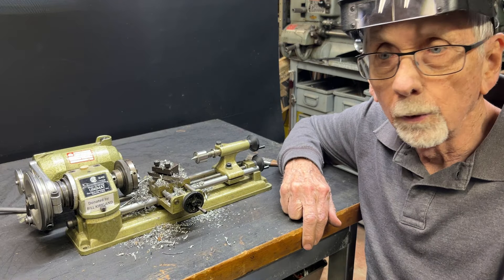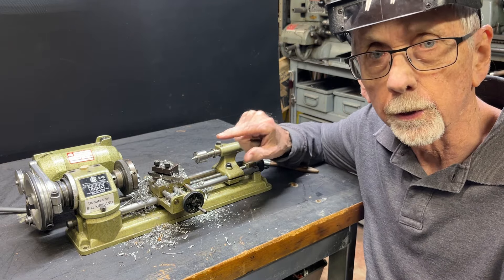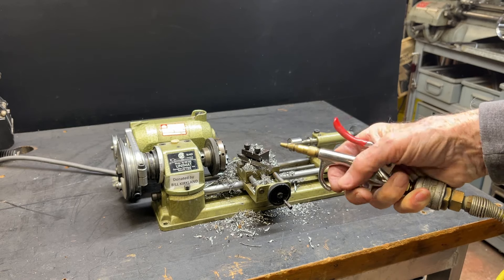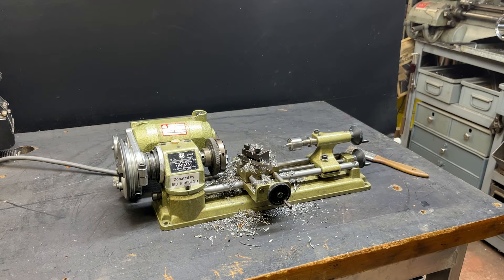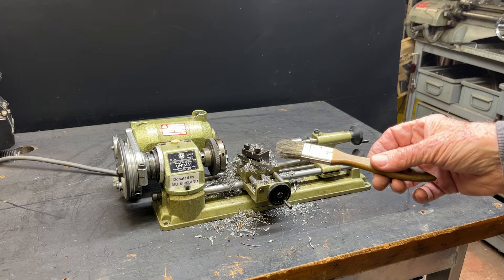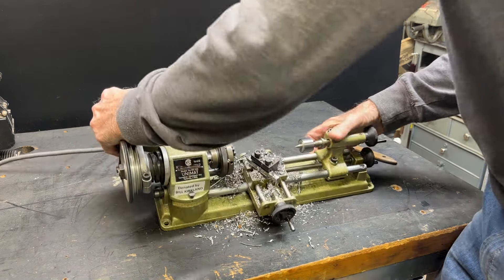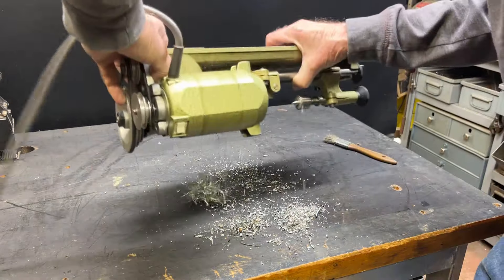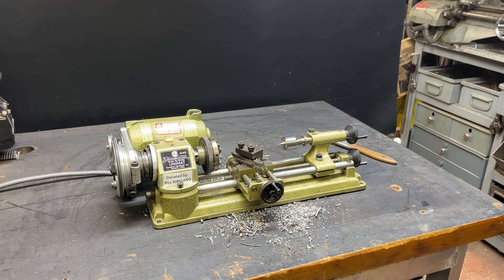HOW TO CLEAN A LATHE shorts #49 TUBALCAIN mrpete